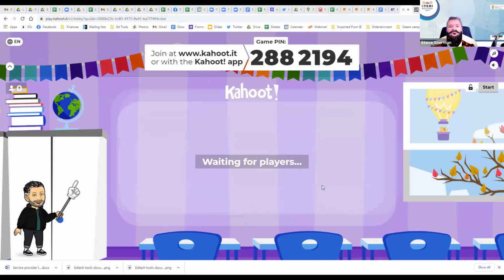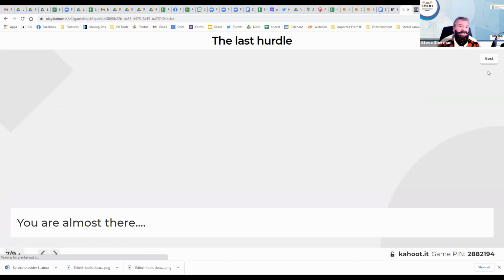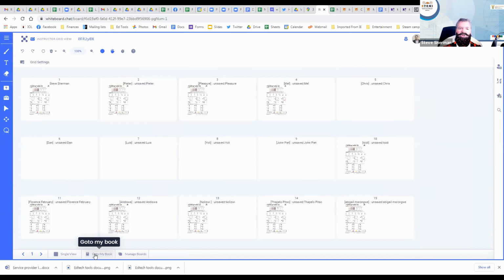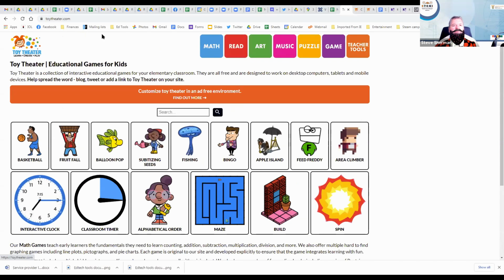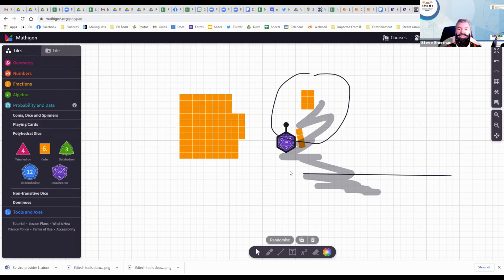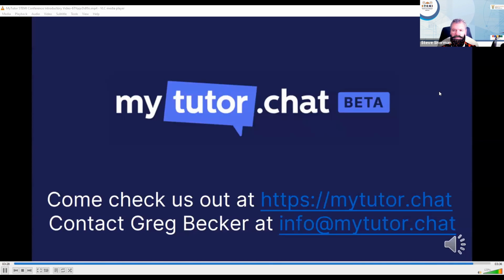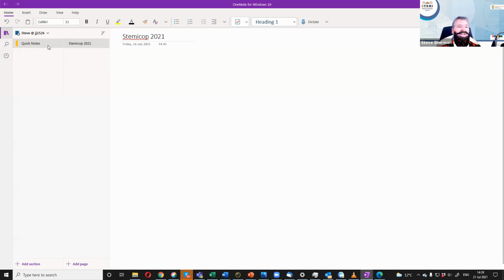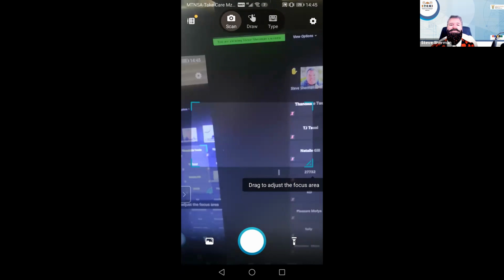Digital tools to level up your STEM teaching online and off line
Presenter: Mr Steve Sherman